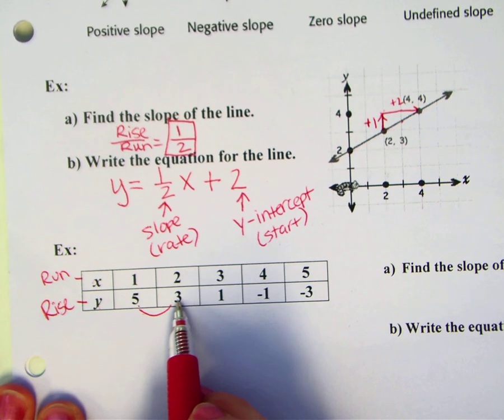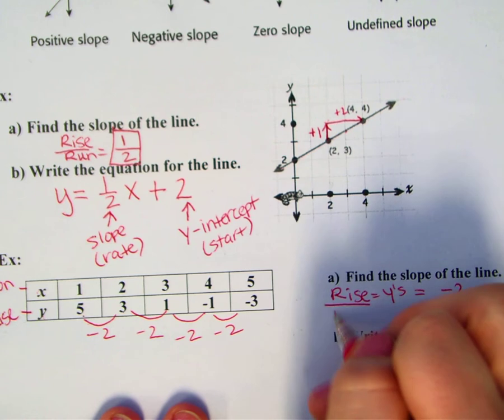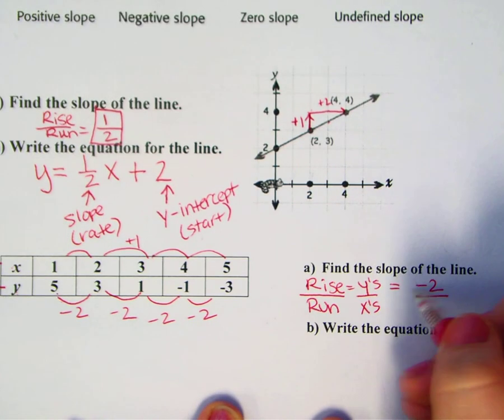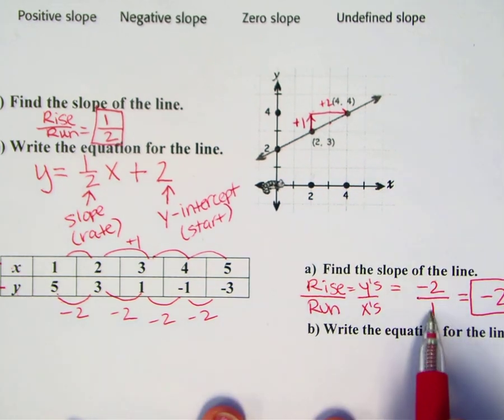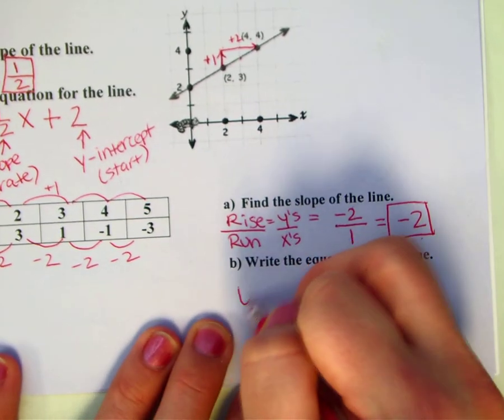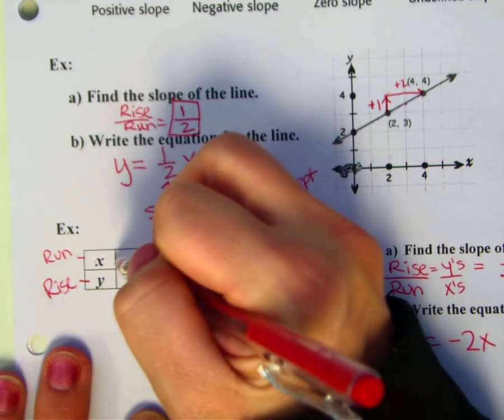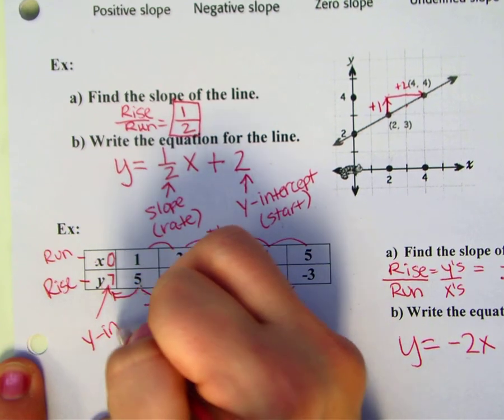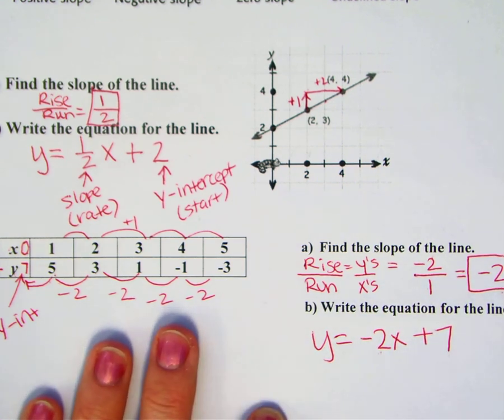Unit 8 Lesson 4.1 Part B